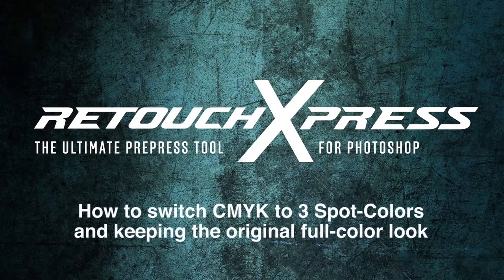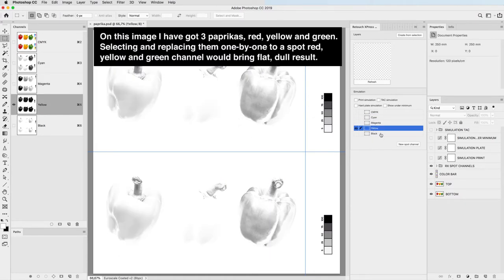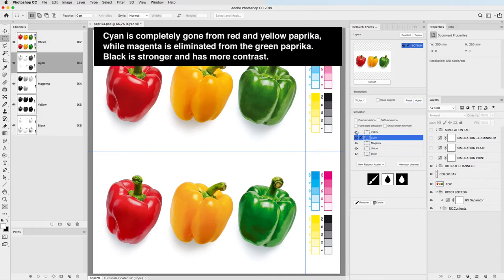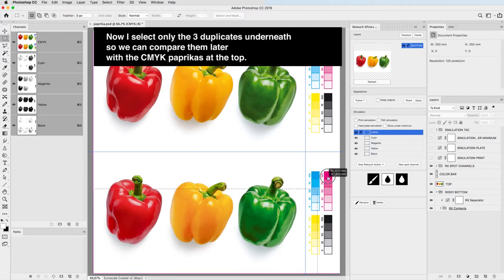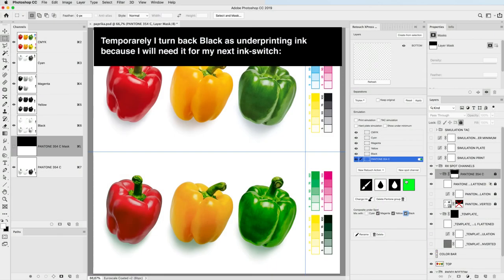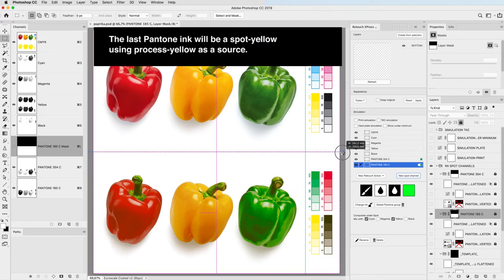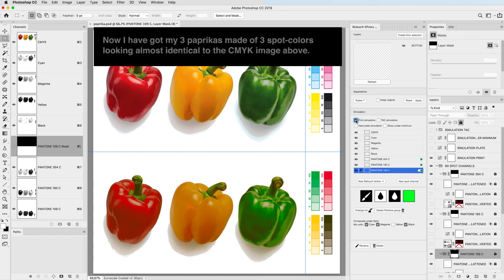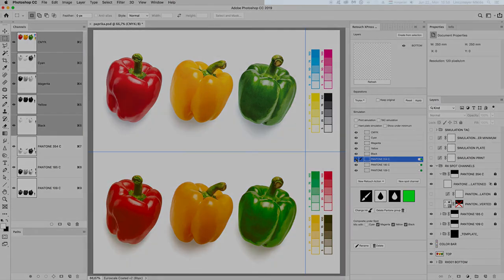Spot-Color Blending In Photoshop - Make it Look Like a Full-Color Image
The easy way of creating, mixing, blending and editing spot channels in Photoshop.